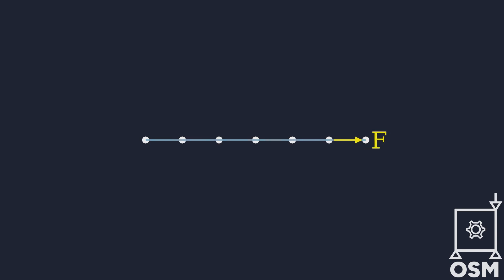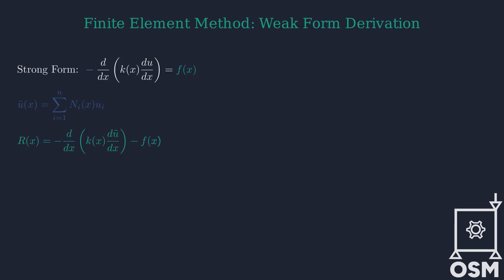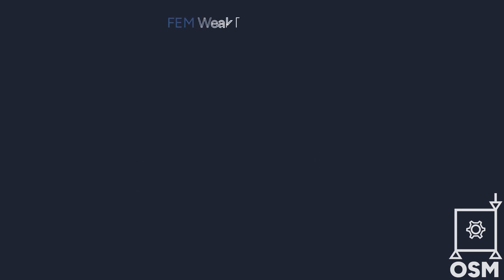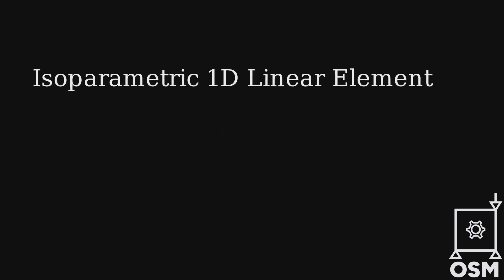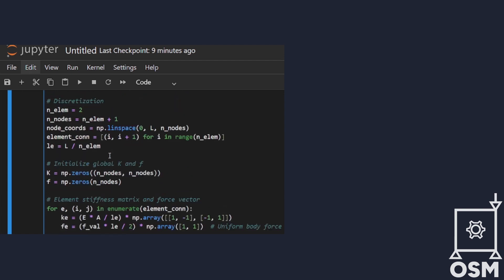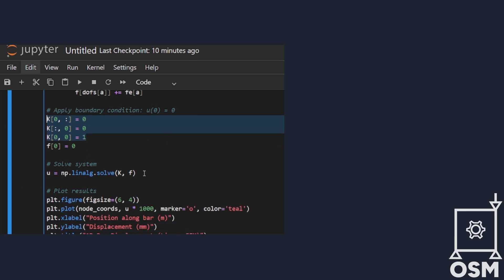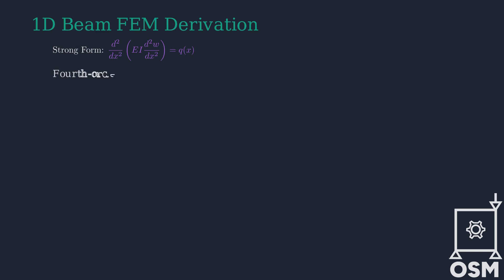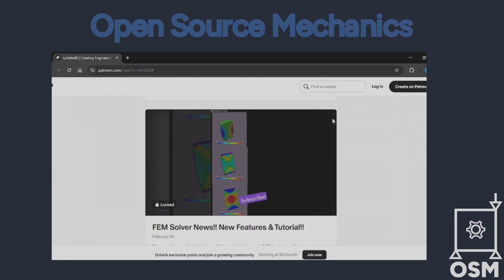How Does the Finite Element Method Really Work?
🎥 What is the Finite Element Method (FEM)?
In this video, we explore the origin of FEM and explain how the weak form is derived from a physical differential equation. We then implement a simple bar problem step-by-step using Python to show how FEM is applied in real simulations.

Whether you're a student, researcher, or engineer, this is the perfect starting point to understand how FEM works — from theory to code.

📌 Topics Covered:

What is FEM?

Deriving the weak form

Bar element example

Python FEM implementation

👉 Next video: We’ll dive into how beam equations are derived and how to solve beam problems using the finite element method.